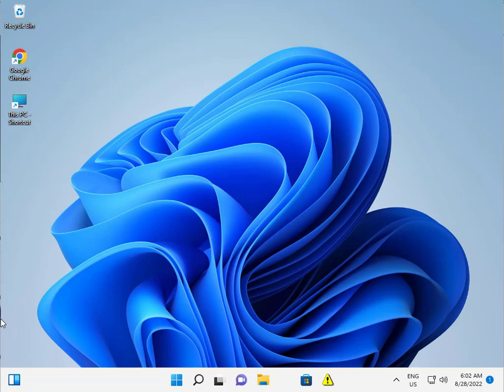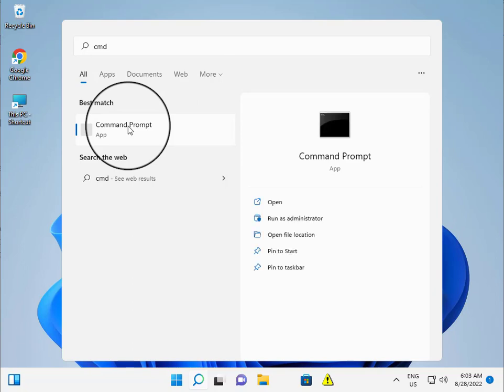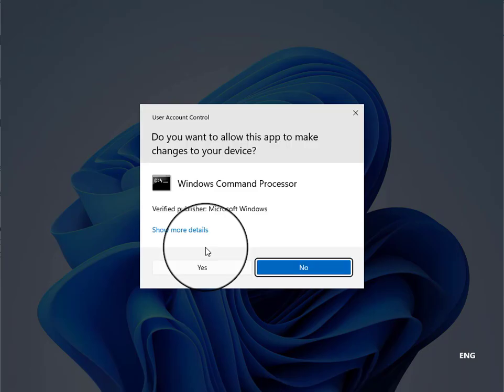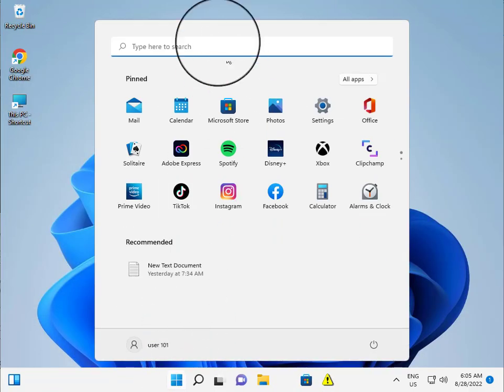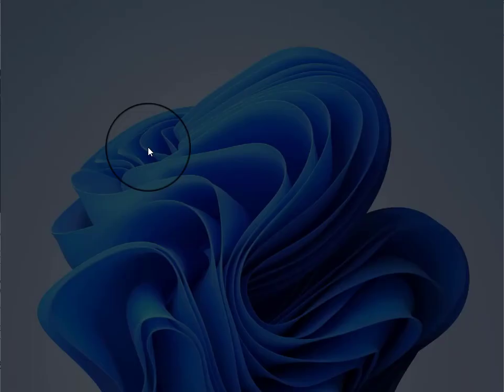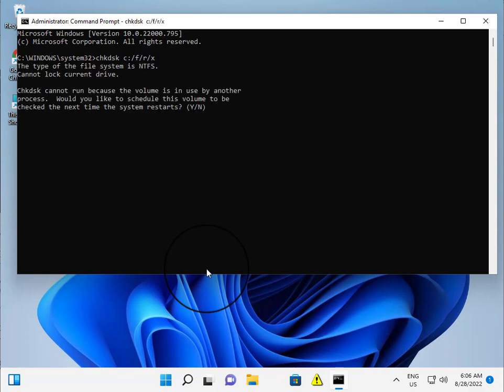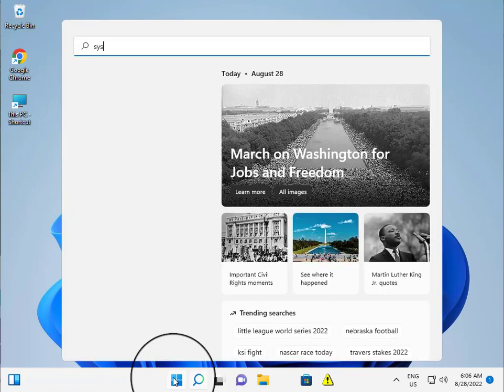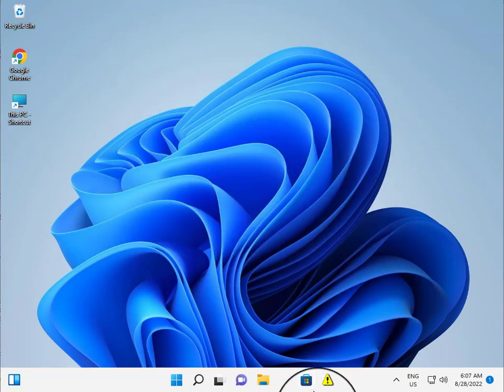how to Stop Automatically Deleting Files Windows 11